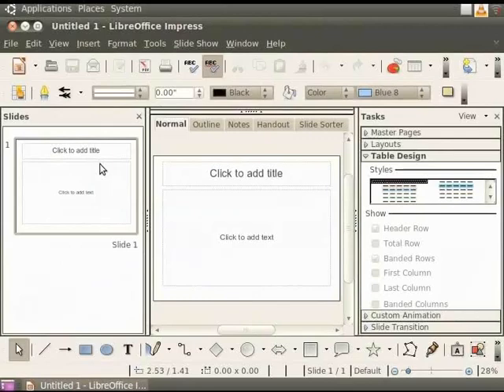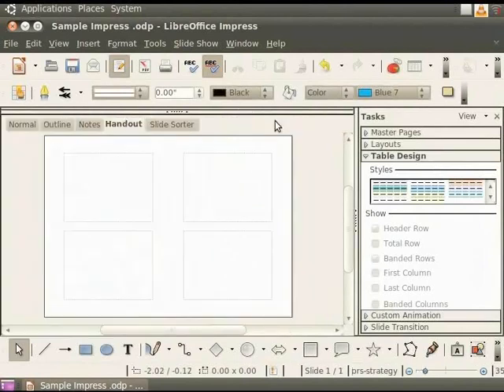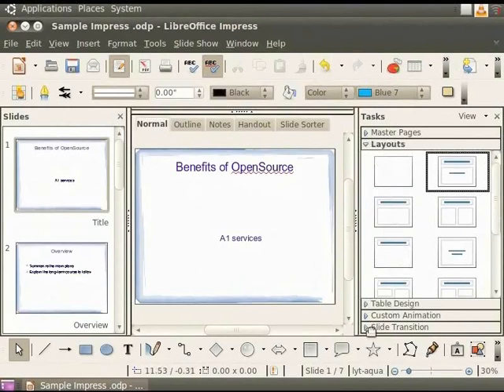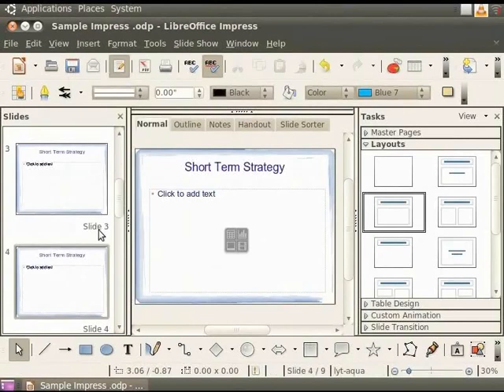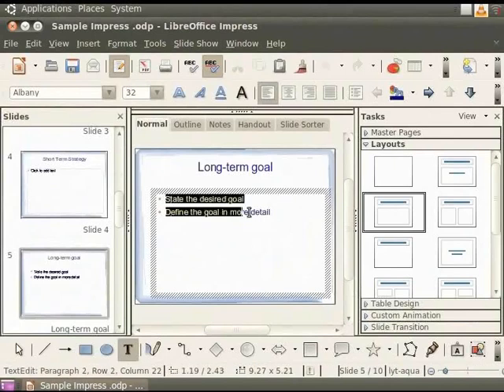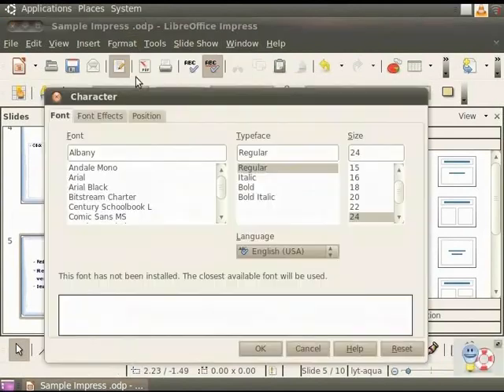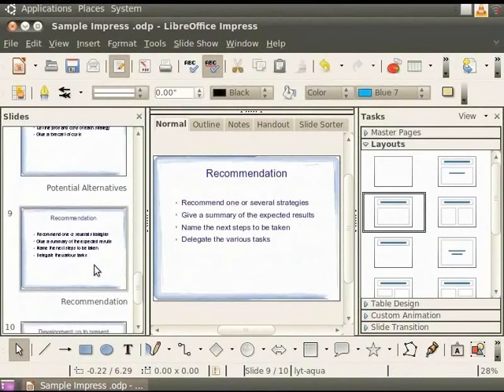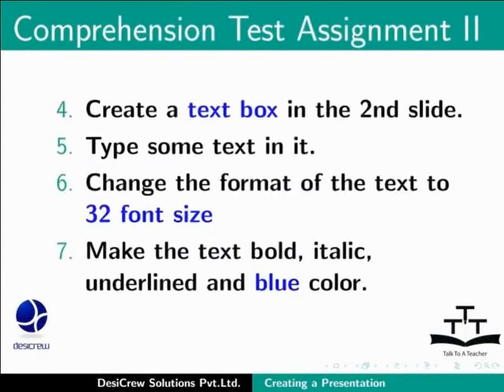Creating a presentation document English